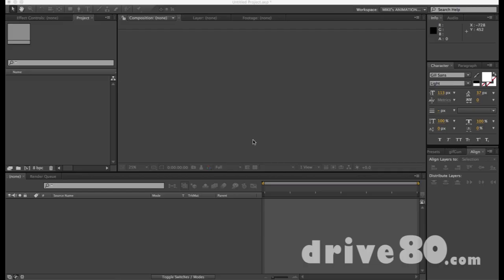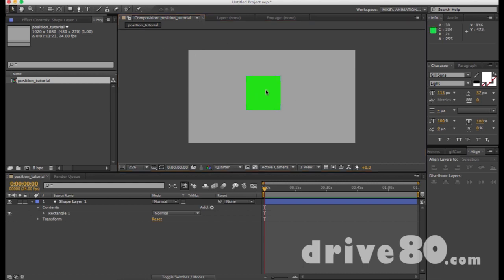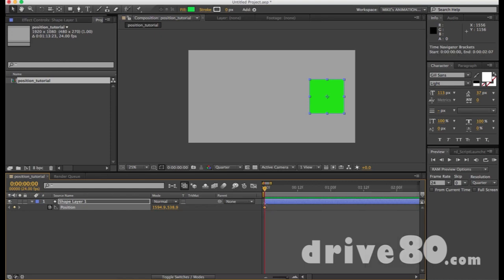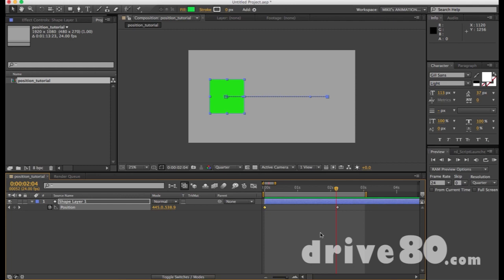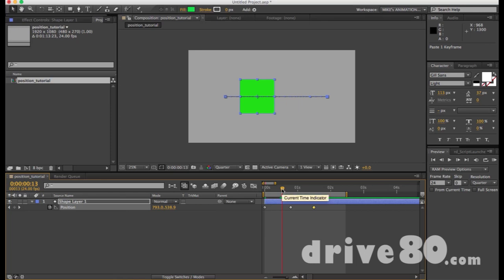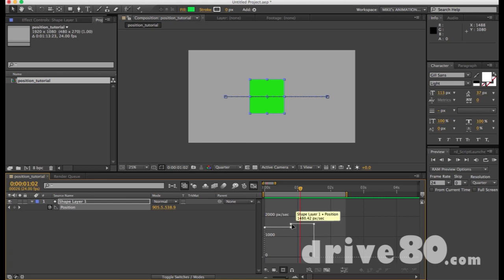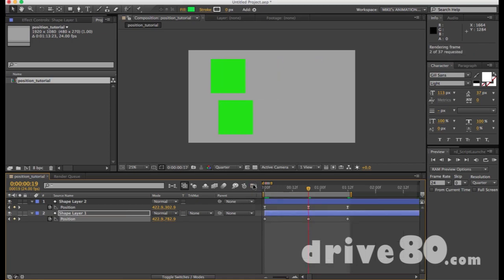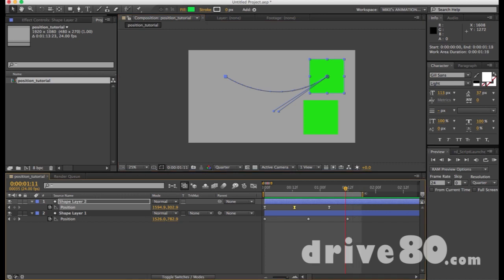Working with Position Transform in After Effects